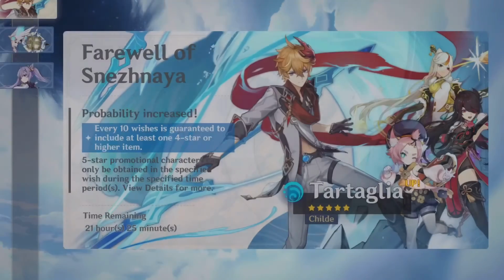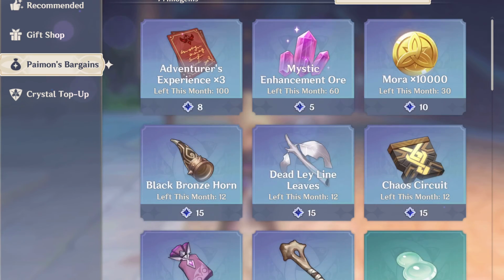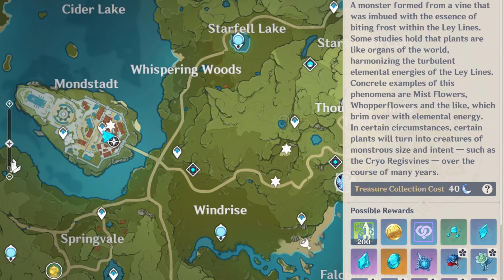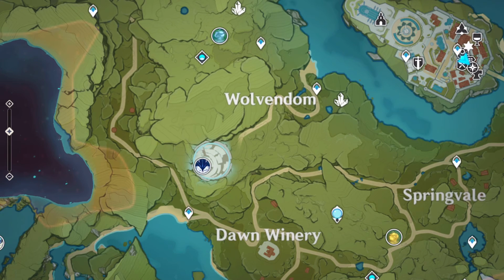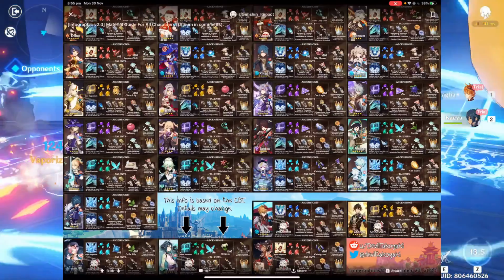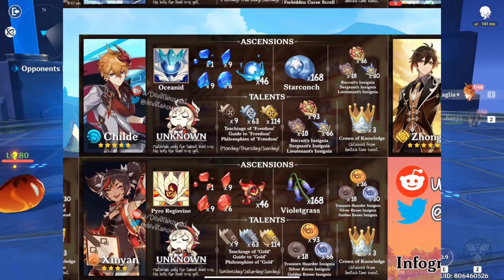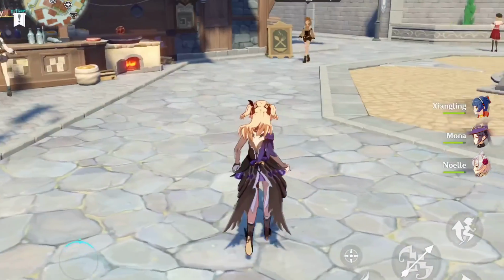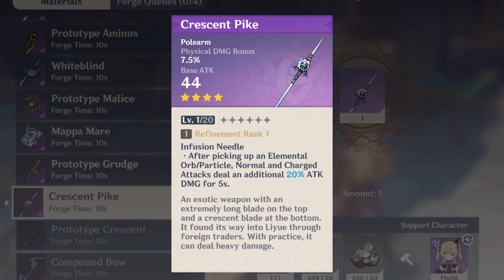How to prepare for the NEW BANNER! Zhongli + More! Genshin Impact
This is a video on how to preapre your primogems and resources for hte new character banners!